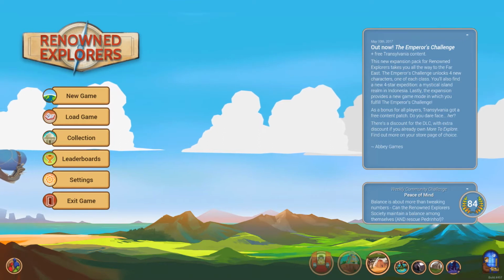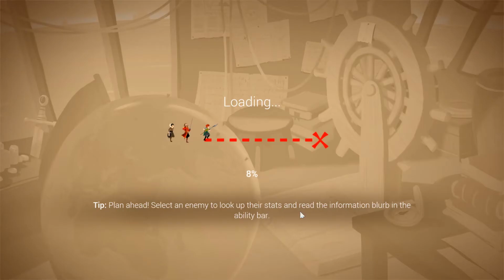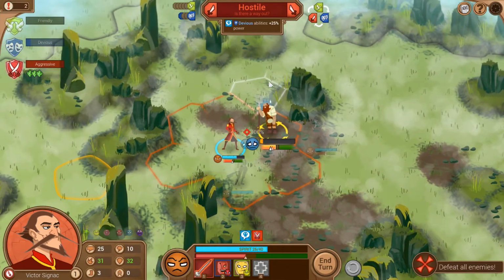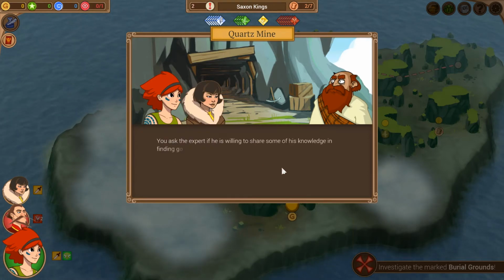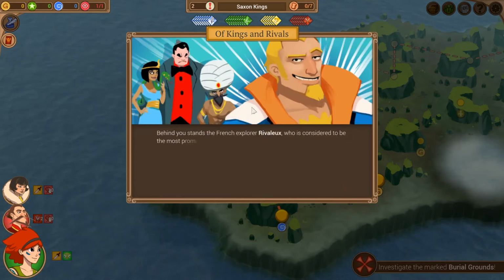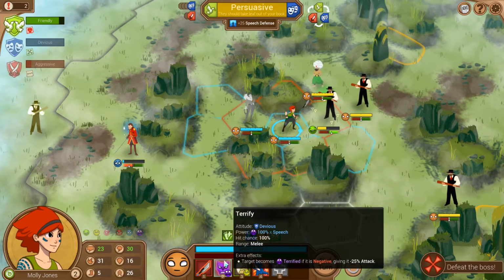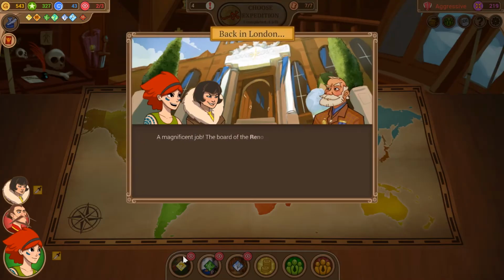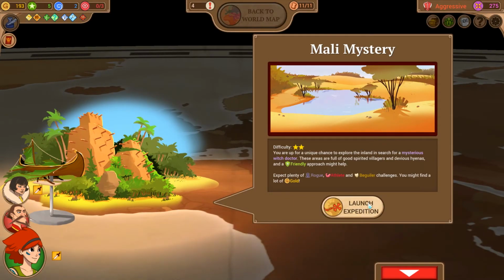Renowned Explorers: Cash Money Millionares (1/4)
Cash rules everything around me.